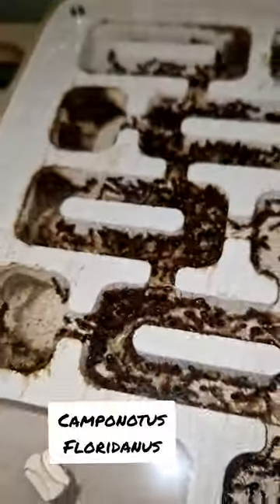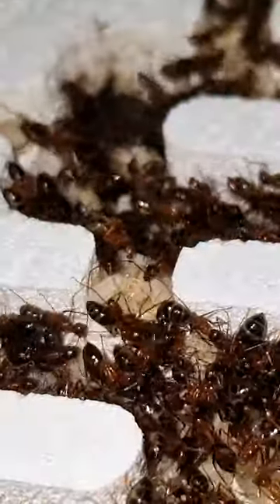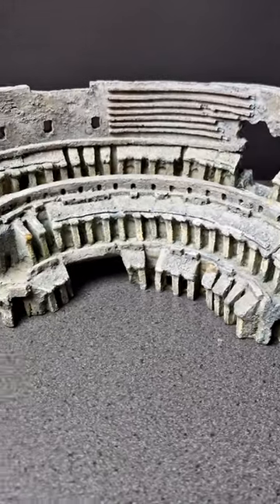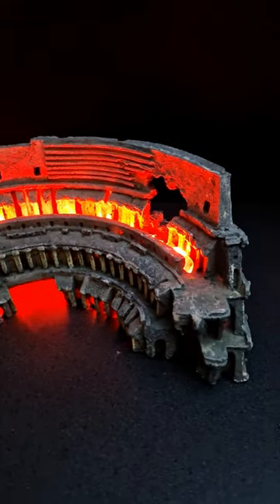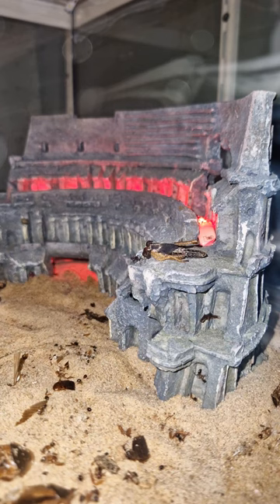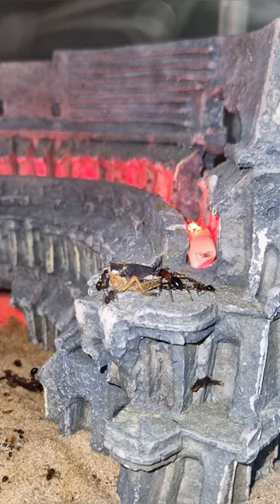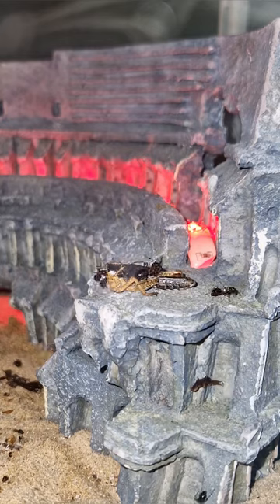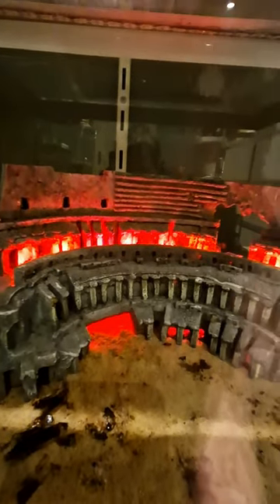Epic outworld for my ants! Camponotus floridanus